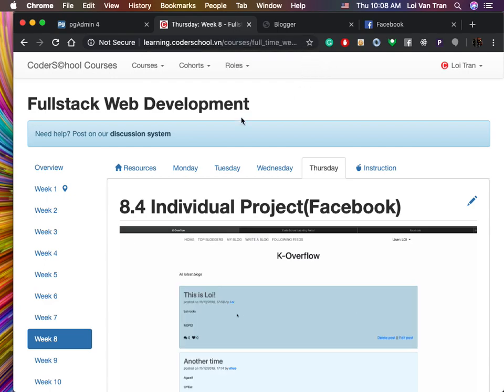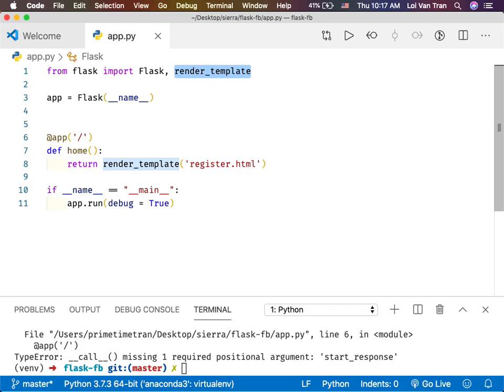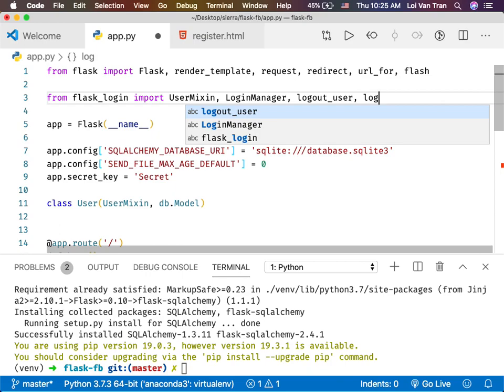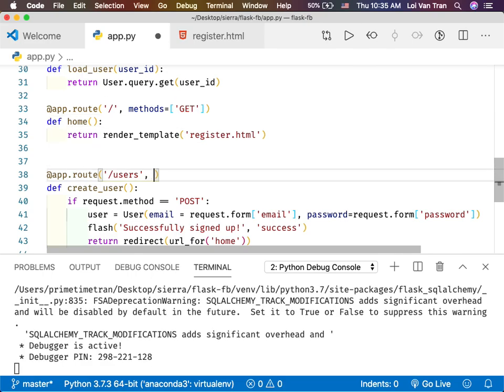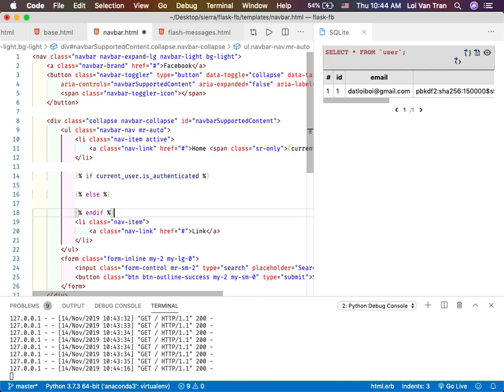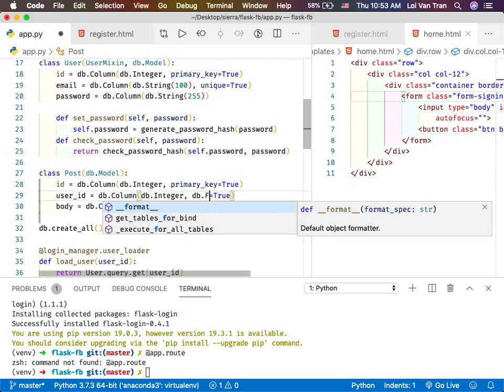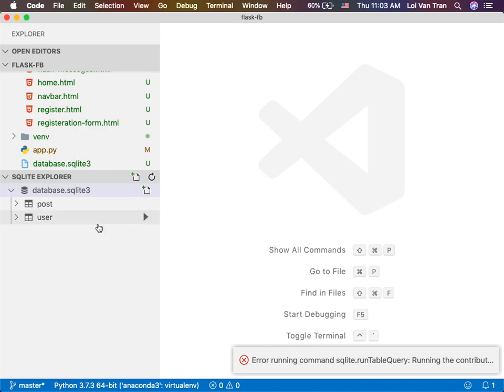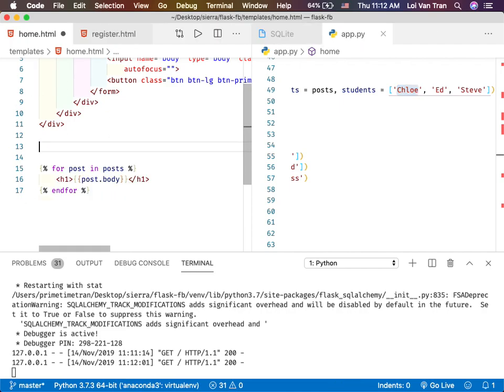8.4 Flask M.V.C. Facebook Clone | Sierra